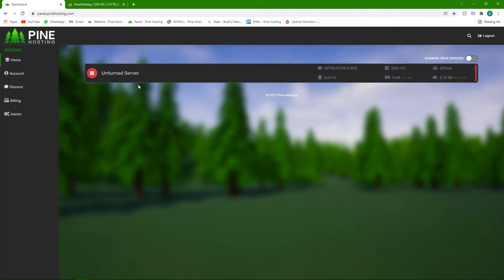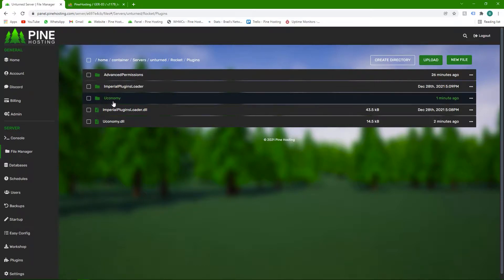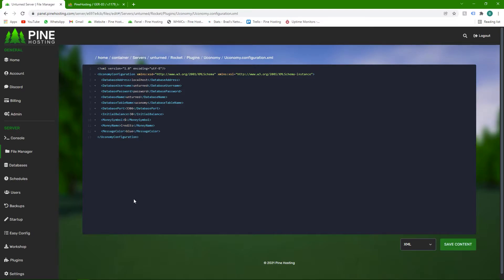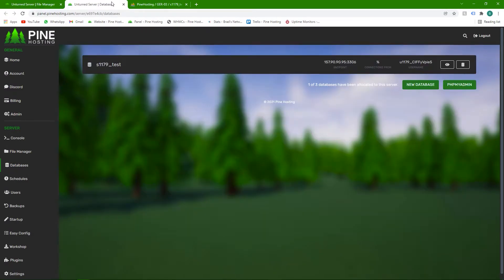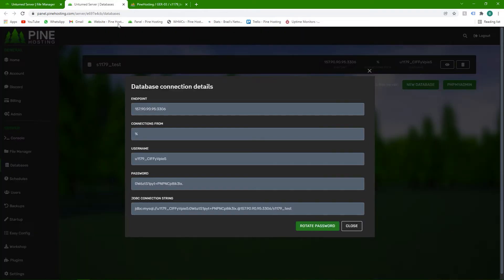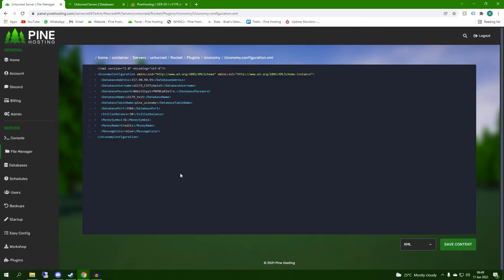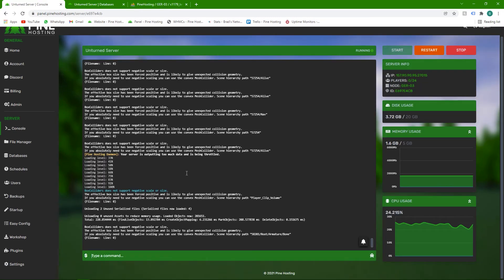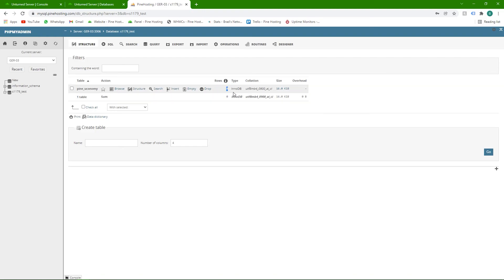How To Setup Uconomy On Your Unturned Server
🌲 Host Your Own Unturned Server With Pine Hosting